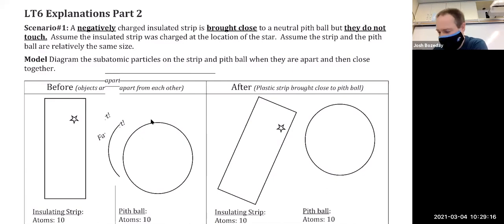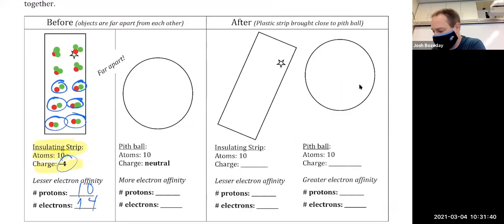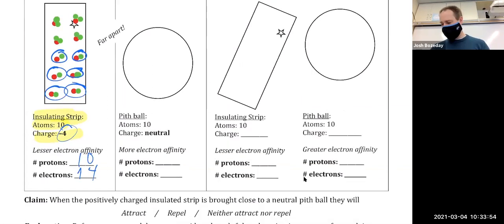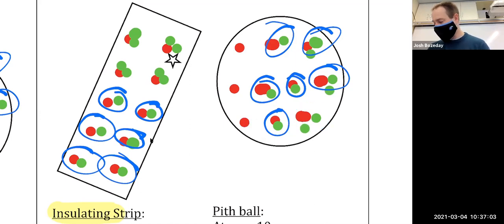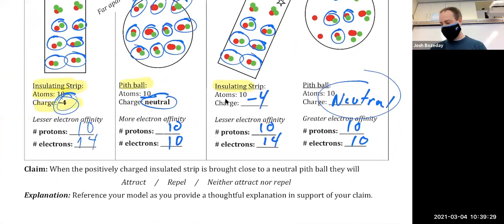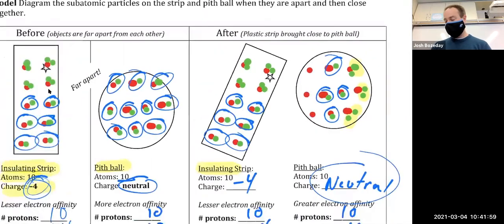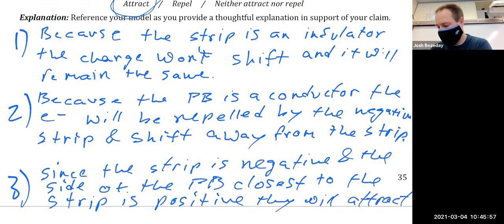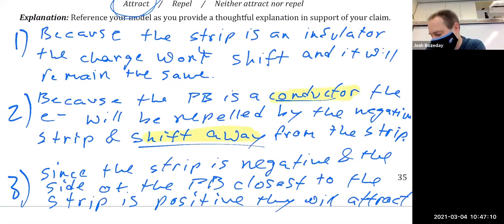Electron Shifting Exmaple 1